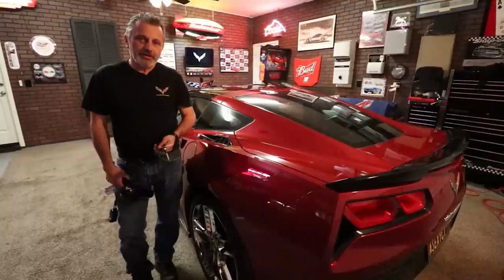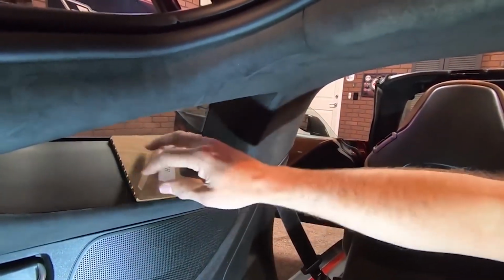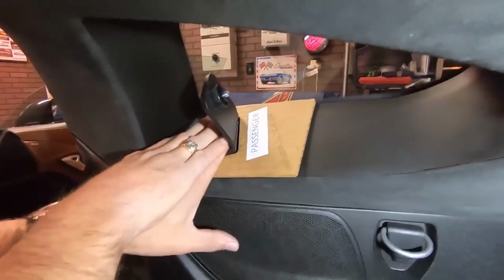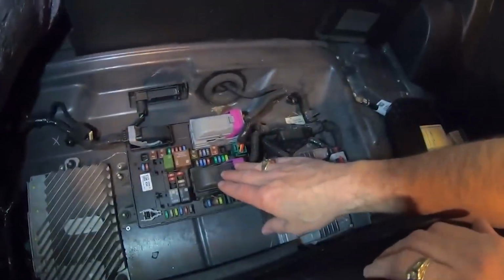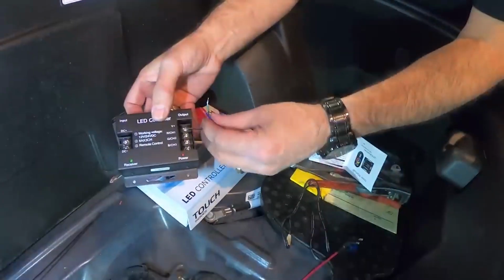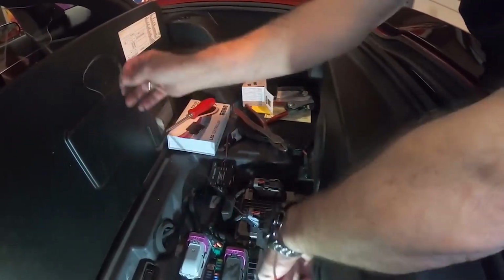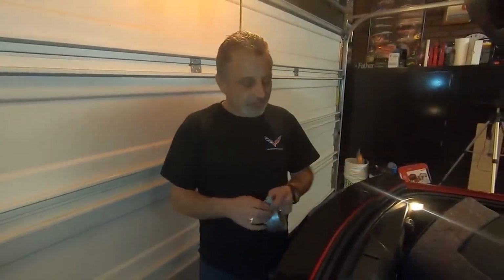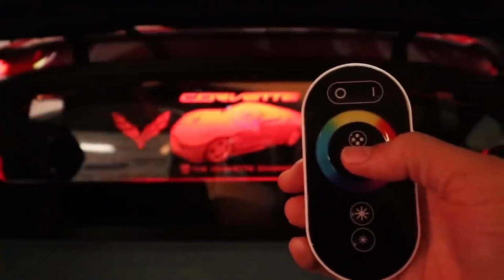How to Install a Windrestrictor in a C7 Corvette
Hi Everyone,
I did this video a long time ago, but it is still one of the Best Mods you can do to your Corvette, so I brought it back up to the top for all of the new viewers to watch. I hope you enjoy it!!